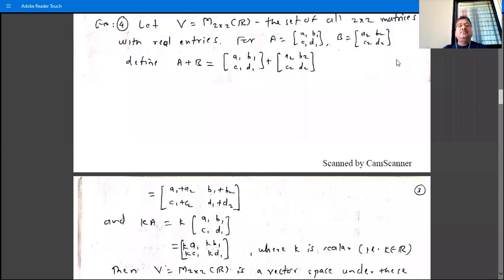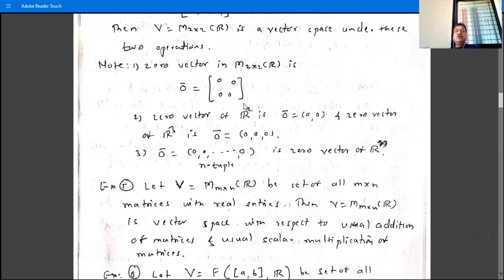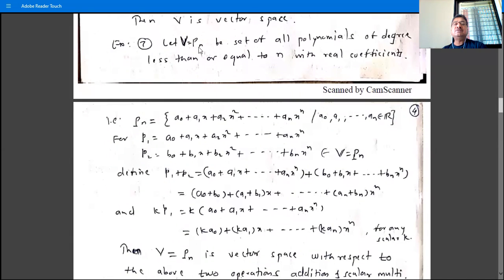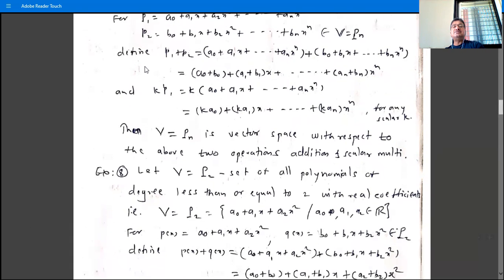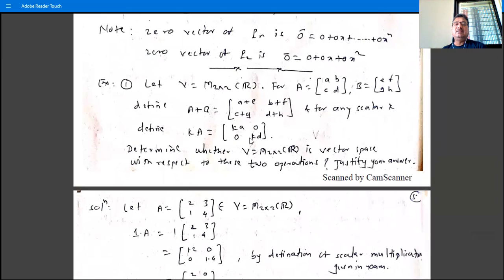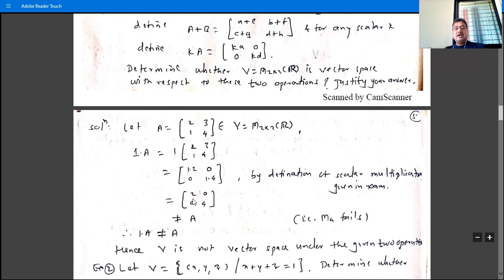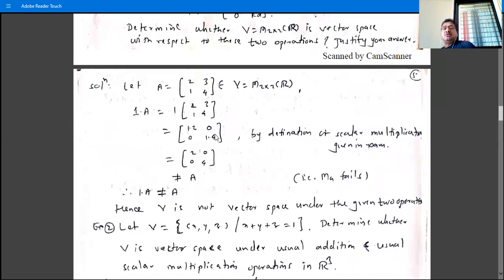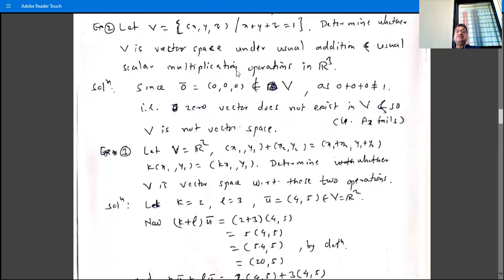8.S.Y.B.Sc.(Sem.-II)( Paper-I, Linear Algebra) Vector Space-3, Dr.B.D.Gavhane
Examples of Vector space & not vector space